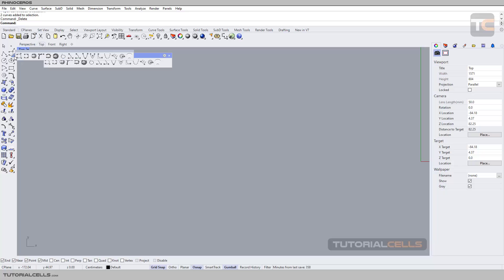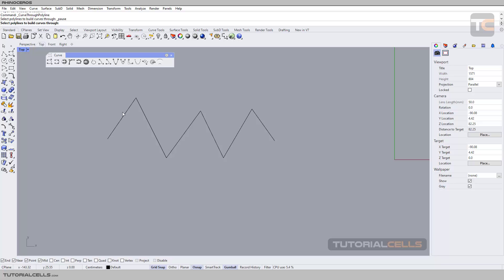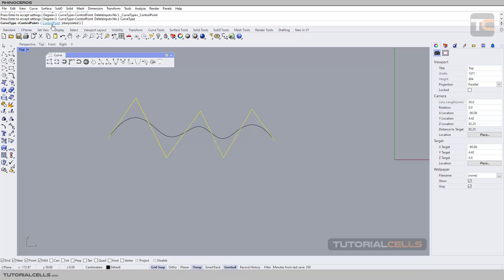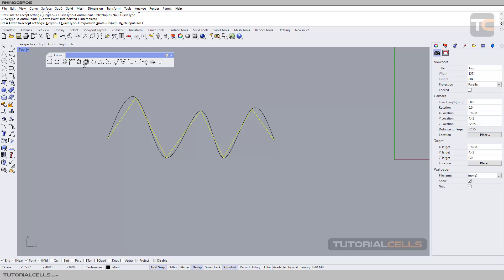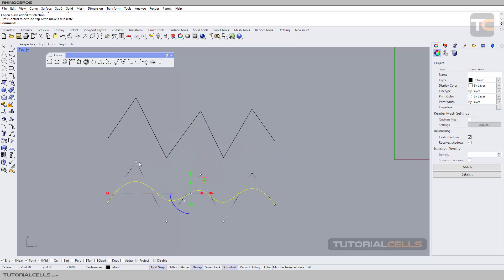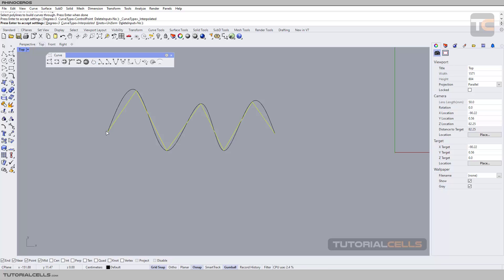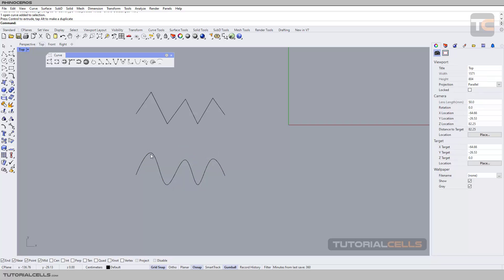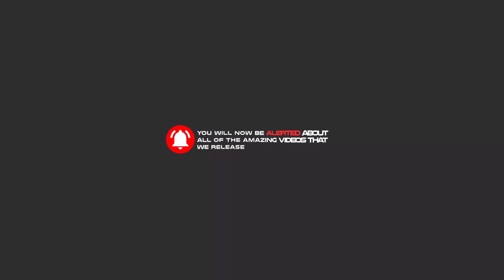0052. polyline to curve ( control point from polylines ) in rhino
In this lesson we want to explain the drawing of a polyline to curve. In this way you can reach the curve from the Polylines.